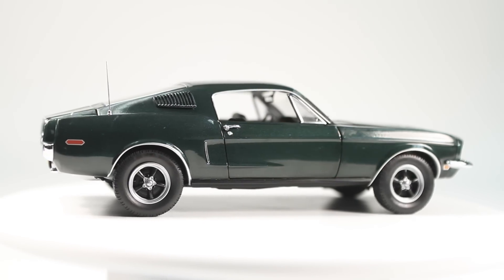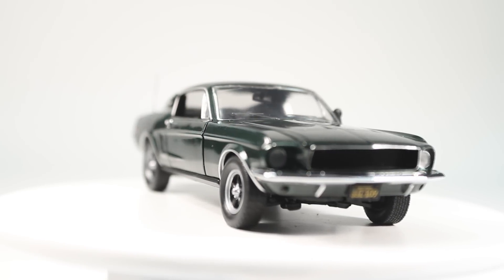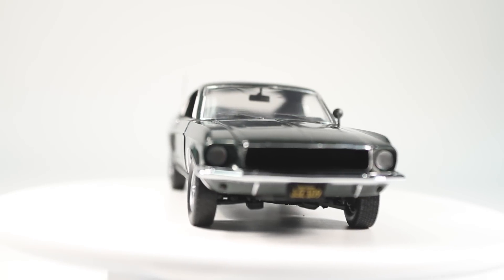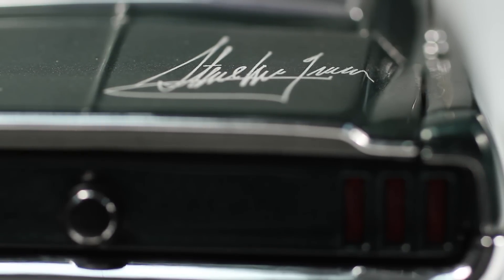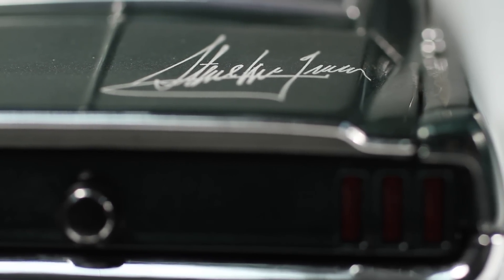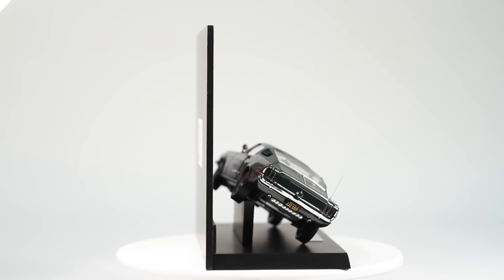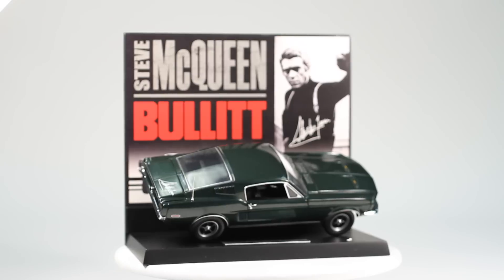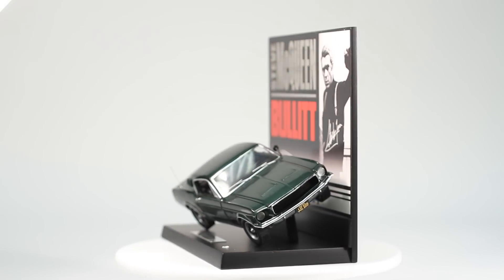Franklin Mint 1/24 Steve McQueen "Bullitt" 1968 Ford Mustang GT with Display Base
It all begins with the click of a seat belt... What follows is the greatest car chase ever filmed -- nine minutes of fender-crunching, brake-screaming excitement as Detective Frank Bullitt peels out at the wheel of his '68 Mustang GT in pursuit of two mobsters through the streets of San Francisco.

It's been 40 years since STEVE MCQUEEN first took us on the ride of our lives. Now, you can recapture the white-knuckle excitement as never before with the definitive precision model of the '68 Mustang McQueen drove in the movie BULLITT. Every detail is captured to perfection - and this Franklin Mint piece is the only model to bear the authorized signature mark of STEVE MCQUEEN.

Seen on the big screen or even on TV, the chase sequence from the Steve McQueen classic Bullitt takes viewers on the most awesome ride of their lives, leaving some exhilarated, some exhausted--all aware that they have just witnessed the greatest car chase in motion picture history.

Of equal significance, the film, and that pivotal scene, established McQueen as the undisputed King of Cool--the hero, or anti-hero, whose persona embodied the restlessness and rebellion that characterized the turbulent 1960s.

McQueen himself was the force behind the most talked-about scene in Bullitt. From Day One, he was determined to shoot the best car chase ever. To that end, the finest stunt coordinators and drivers in the motion picture industry were summoned to San Francisco to "choreograph" and perform what would unfold as a nine-plus-minute turbo-charged ballet, much of it airborne, to the accompaniment of squealing brakes, growling exhausts and the grating shifting of gears.

The entire sequence took three weeks to film, with McQueen himself actually behind the wheel through much of the chase. Unlike classic film chases of the past, traditionally filmed at slow speeds and then sped up by the editor, there were no special effects employed in the Bullitt chase sequence. What you get is what you see. The cars were shot at real-time speeds, frequently clocked at 124mph!

From beginning to end -- from the instant the villain clicks his seatbelt to the climactic moment when the airborne Charger crashes into the service station -- every second contributes to the overall excitement of what has by now become the gold standard of all chase scenes -- the one against which all others will always be measured.

It is with great pride that Franklin Mint Precision Models brings you the definitive die-cast replica of the 1968 Mustang GT driven by Steve McQueen in the classic chase scene from Bullitt. Issued on the 40th Anniversary of the motion picture, and bearing Steve McQueen's signature on the trunk lid, it is the ultimate precision model of the automotive icon that thrilled millions in the greatest chase scene ever filmed.